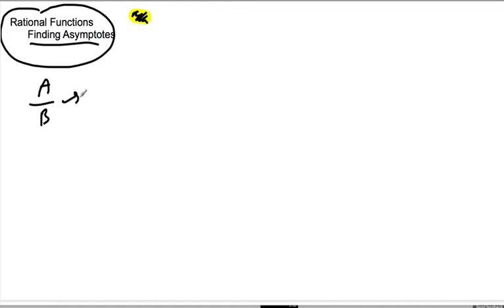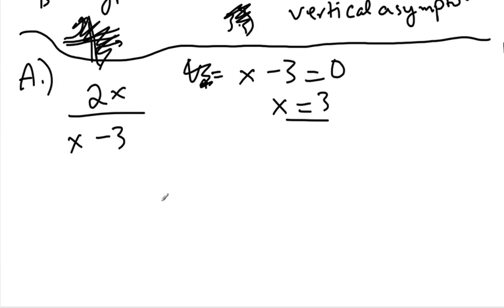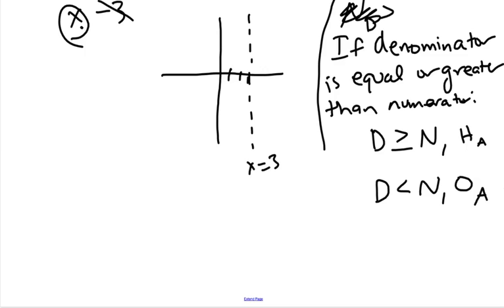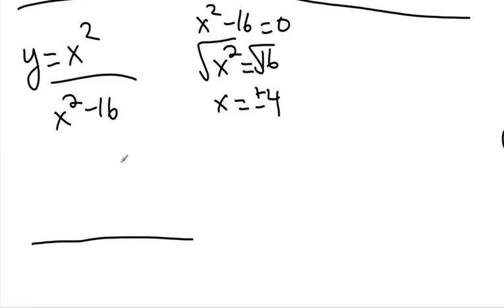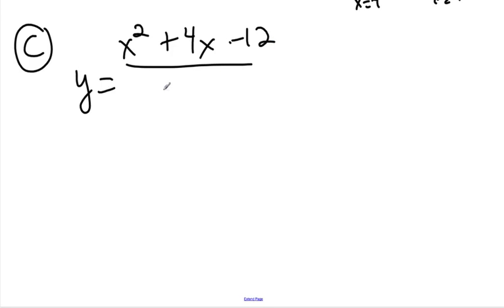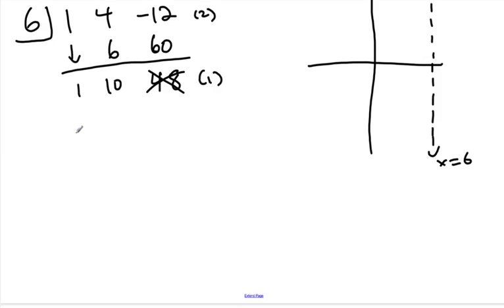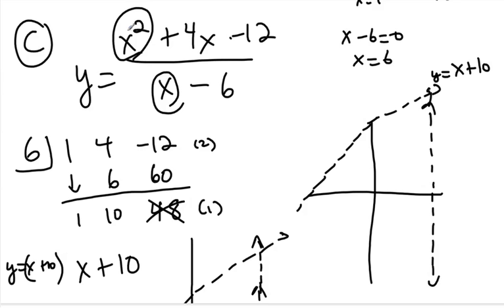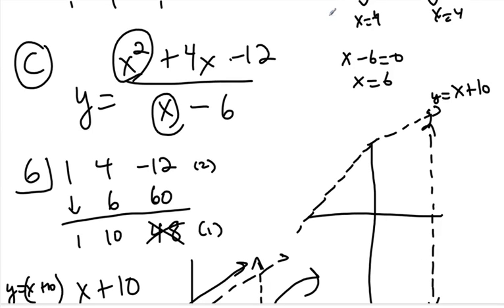Pre-Calculus - Lecture - Part 9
Part 9 of my precalculus lecture.